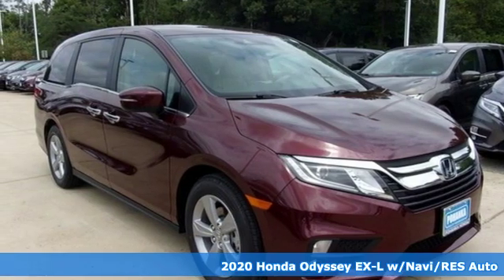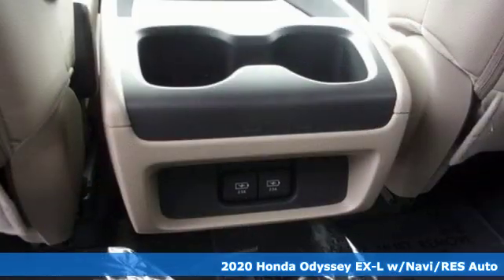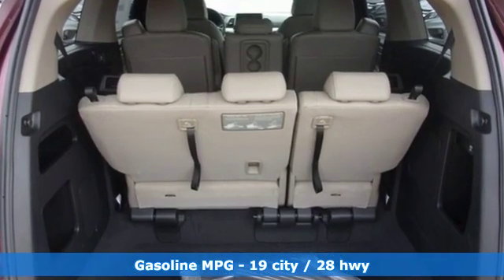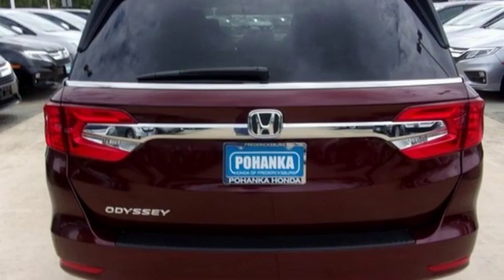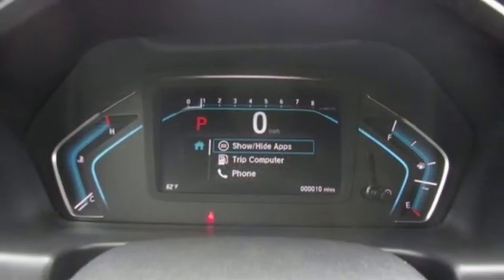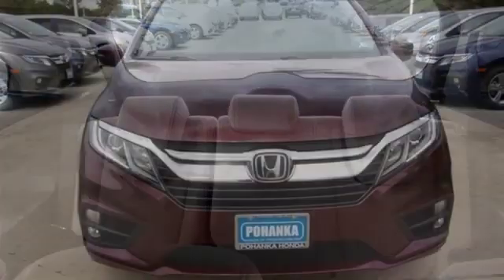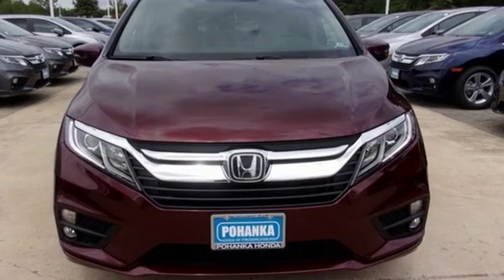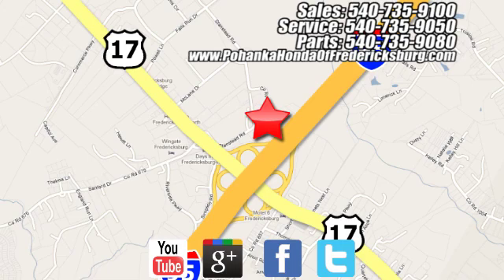New 2020 Honda Odyssey Fredericksburg VA Richmond, VA FLB036901 - SOLD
Year: 2020
Make: Honda
Model: Odyssey
Trim: EX-L
Engine: 3.5L V6 SOHC i-VTEC 24V
Transmission: 10-Speed Automatic
Color: Red
Interior: beige
Stock #: FLB036901
VIN: 5FNRL6H76LB036901
Deep Scarlet Pearl 2020 Honda Odyssey EX-L w/Navigation and Rear Entertainment System FWD 10-Speed Automatic 3.5L V6 SOHC i-VTEC 24VbrbrRecent Arrival! 19/28 City/Highway MPGbrbrbrAll prices exclude taxes, title, license, and dealer processing fee of $799.00. Published price subject to change without notice to correct errors or omissions or in the event of inventory fluctuations. All features not on all vehicles. Vehicles shown are for illustration purposes only. MPG is based on 2017 EPA mileage ratings. Use for comparison purposes only. Your mileage will vary depending on driving conditions, how you drive and maintain your vehicle, battery-pack (hybrid only) and other factors.

Address:
60 South Gateway Drive